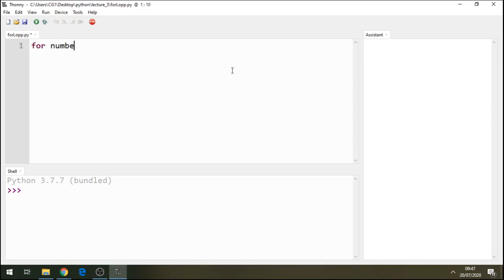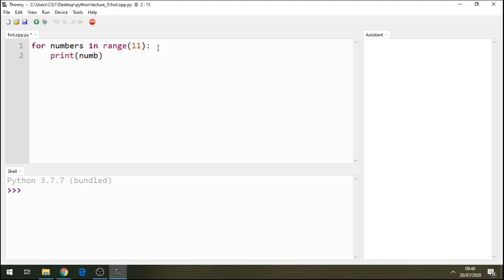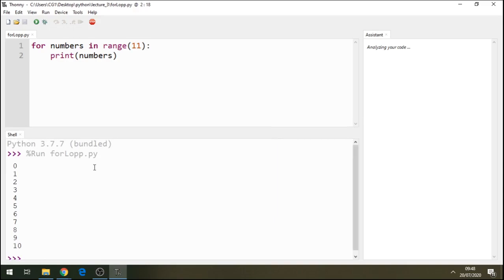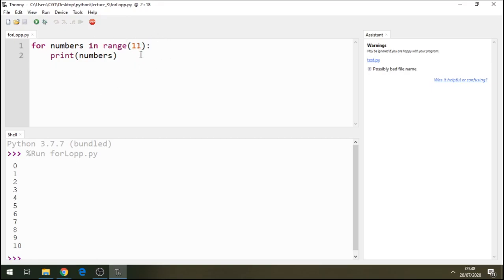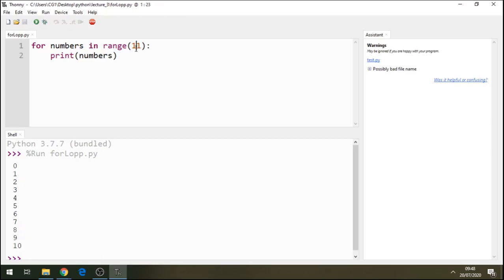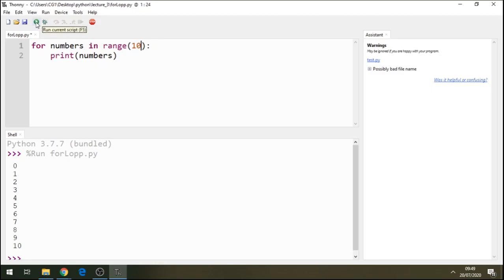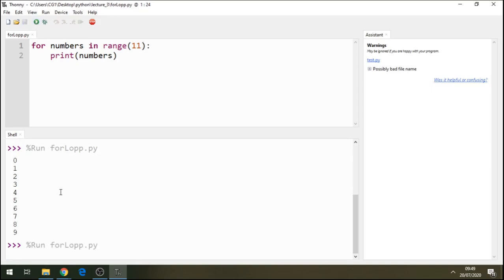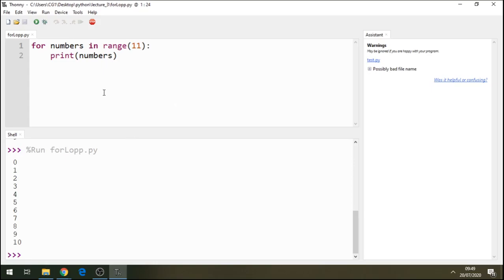Python for beginners for loop in under 3 minutes | for loops Tutorial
For Loops Tutorial